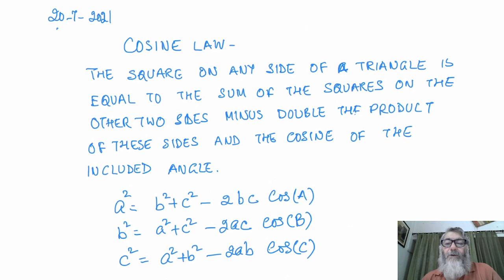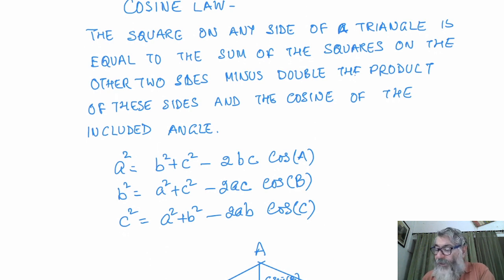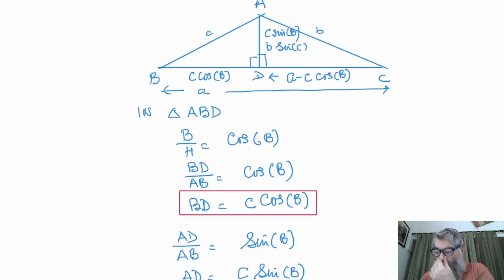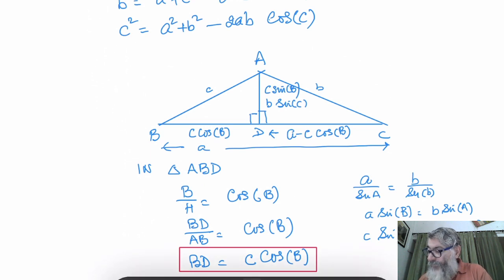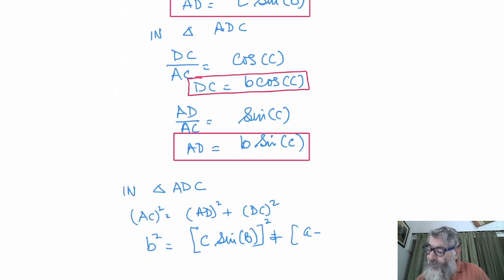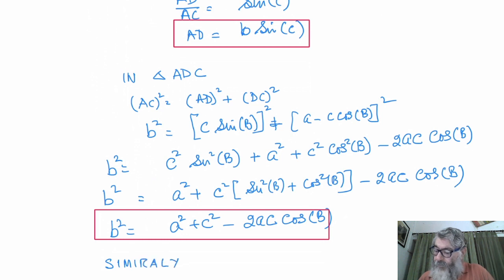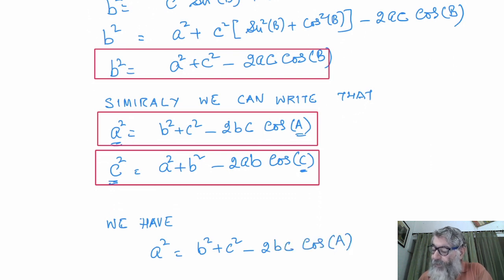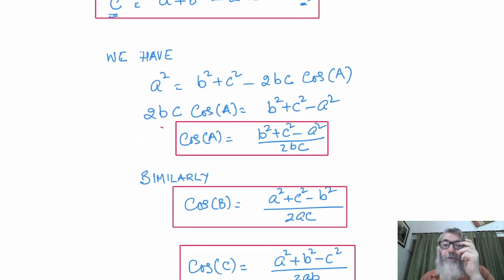Trigonometry for class 11, cosine law, lecture 69